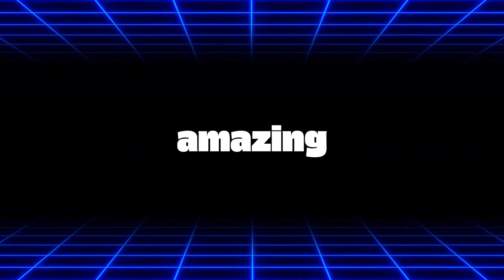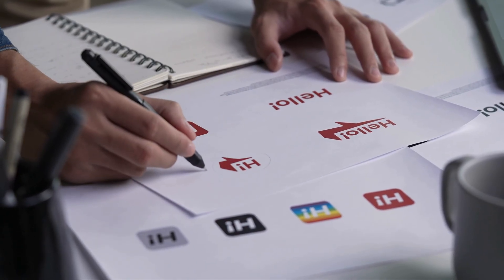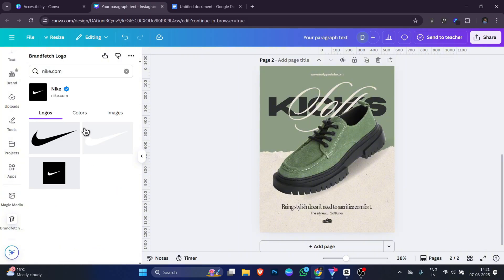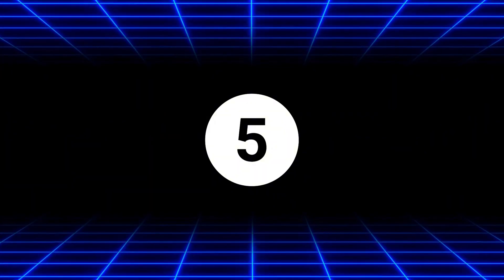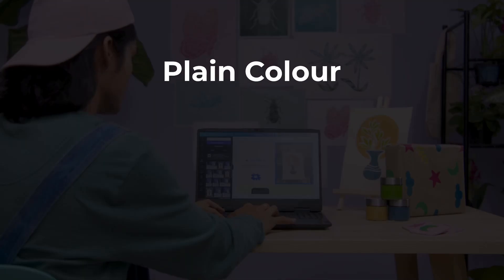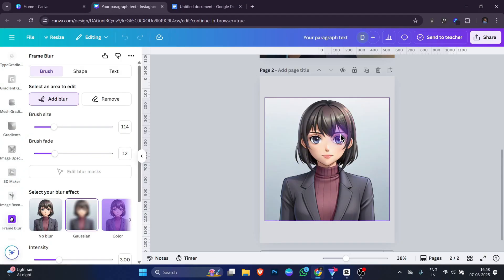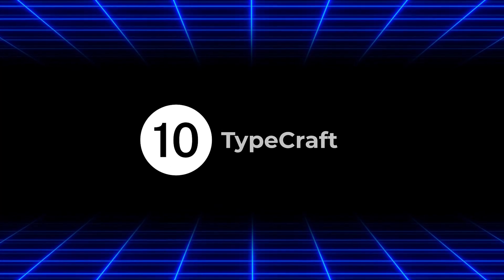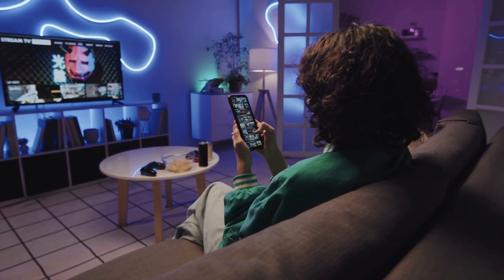10 Best CANVA APPS You Need to try in 2025 (Free & Powerful!)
10 Best CANVA APPS You Need to try in 2025 (Free & Powerful!) | Canva app kaise use kare | canva apps for text | How to use canva for graphic design | how to use canva app | how to use canva for free | how to use canva for designing

Welcome to our ultimate guide on the 10 Best Canva Apps for 2025! Elevate your graphic design game with these free Canva apps and powerful tools that every graphic designer needs to create stunning visuals effortlessly. Whether you're a beginner or a seasoned pro, this Canva tutorial dives into the best Canva tools and Canva hacks to streamline your workflow and boost creativity in 2025 design projects.

In this video, we explore the latest Canva 2025 updates, including cutting-edge Canva AI features like Magic Media, Magic Write, and advanced background removers that make designing faster and smarter. Discover Canva apps that offer unique functionalities, from Canva text effects to logo design tools, perfect for creating scroll-stopping social media posts, presentations, and more. We’ll also share Canva tips and tricks to help you master the platform, along with Canva hacks and tips to save time and enhance your designs.

Looking for free design apps? We’ve got you covered with apps that rival Photoshop, paired with a photoshop tutorial for beginners to help you transition smoothly. Learn how to leverage Canva resources like customizable templates, stock photos, and interactive data visualizations to create professional-grade visuals without breaking the bank. These design apps are perfect for graphic design enthusiasts, small business owners, and content creators looking to stand out.

🔥 What You’ll Learn in This Video:
Top 10 free Canva apps for 2025 to supercharge your designs
How to use Canva AI features for quick and creative outputs
Canva easy tutorial for beginners to get started fast
Canva tips for creating eye-catching logo design and social media graphics
Canva guide to mastering Canva features like Magic Resize and enhanced layer systems
Powerful apps and powerful tools to take your designs to the next level

💡 Why These Canva Apps?
These apps are handpicked for their ease of use, versatility, and ability to create professional designs with minimal effort. From free design tools to advanced graphic design apps, you’ll find everything you need to bring your ideas to life. Plus, we’ll show you how to integrate these tools into your workflow for maximum productivity.

Timestamps:
0:00 - intro
0:14 - First app
1:17 - second app
2:28 - third app
3:36 - fourth app
4:18 - fifth app
5:07 - sixth app
5:55 - seventh app
7:01 - eight app
7:55 - ninth app
8:37 - tenth app
9:43 - outro